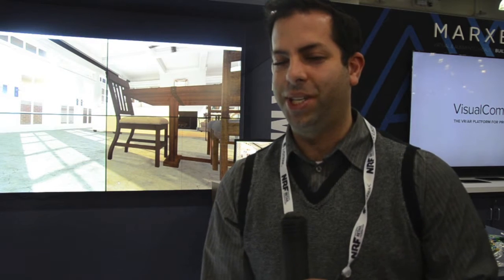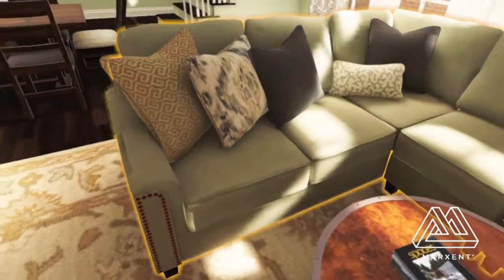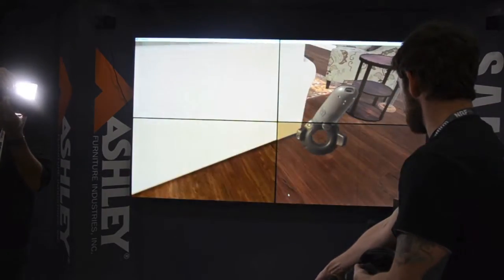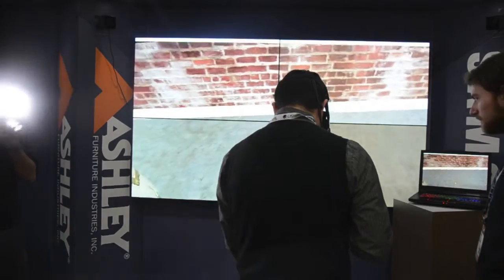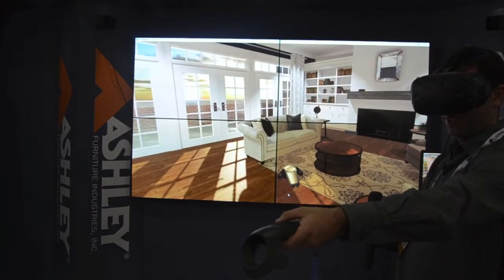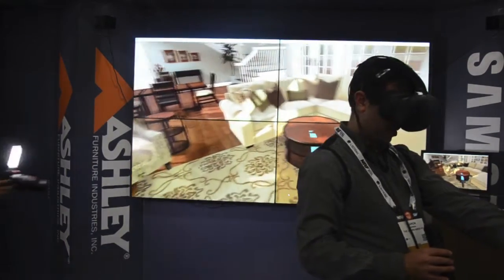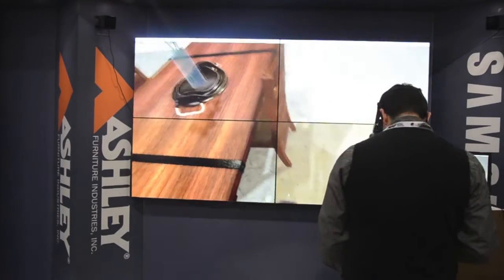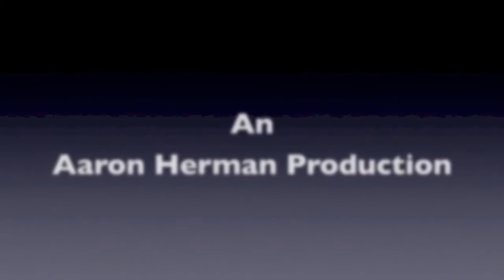MARXENT: VR For Retail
We took part in Retail’s BIG Show 2017 in NYC and got a hands on demonstration from Marxent on how Virtual Reality(VR) is going to transform our shopping experiences.VisualCommerce™ Touchscreen Showroom and VisualCommerce VR™ Showroom rely on Marxent’s VisualCommerce™ Platform, to store, render, relate and publish entire 3D product catalogs seamlessly across multiple sales channels for stunning Virtual Reality experiences. Marxent is exhibiting limited demos of a VisualCommerce™ Touchscreen Showroom application featuring a complete 3D shopping experience for major kitchen appliances published to a Samsung 4k 85-inch touchscreen, along with an Ashley Furniture VR Showroom demo, an in-store VR solution that combines an iPad app with an HTC Vive 360-degree Virtual Reality visualization that is set for an initial roll out in 2017 to Ashley HomeStores in select markets.